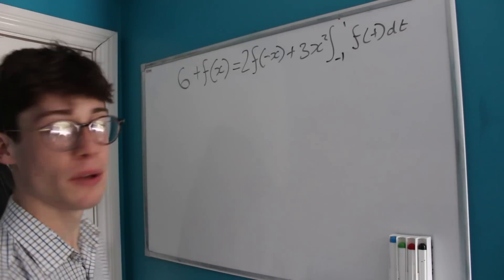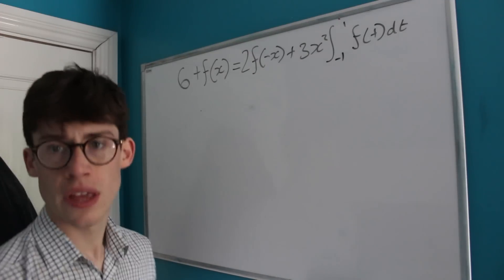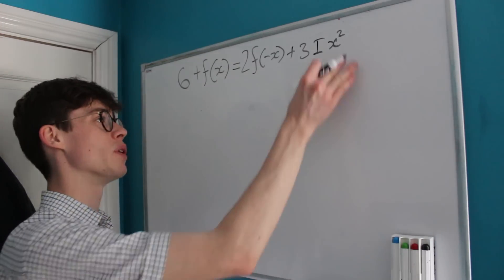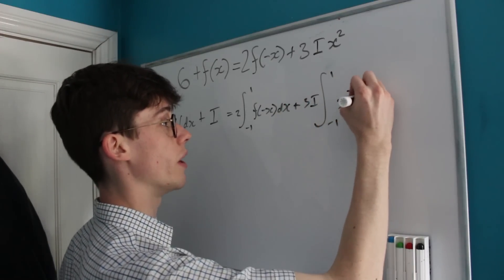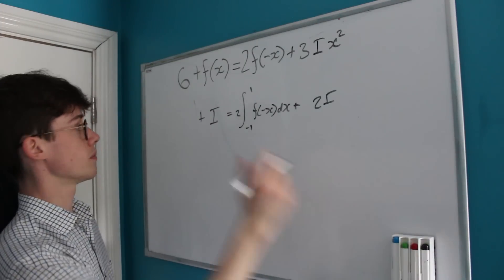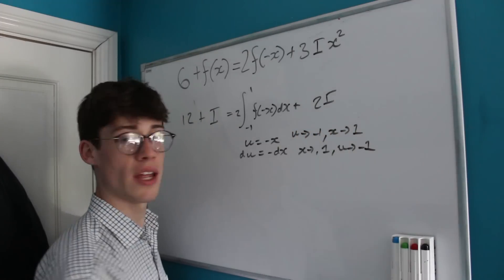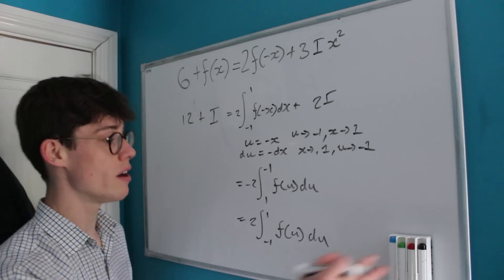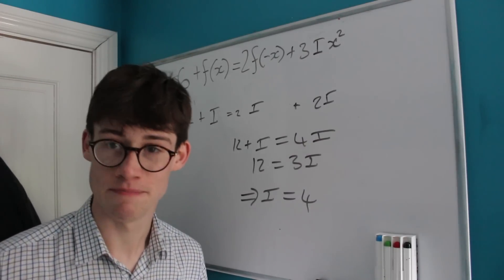This Oxford Integral Question STUMPED Students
Hope everyone enjoyed! Shorter more quick style today but stil a nice, fun, simple problem that stumped a lot of oxford students - please comment with any questions or suggestions for new topics, and as always, subscribe to stay updated.

Comment answers to the challenge down below.
@blackpenredpen  … I've left you a challenge at the end my last few videos - if you see this give it a go!

Thanks so much for all the recent support - hitting 1k subscribers has been amazing and so please keep sharing and interacting so I can make even more content!

Thanks again for all the recent support and please keep sharing and interacting!!